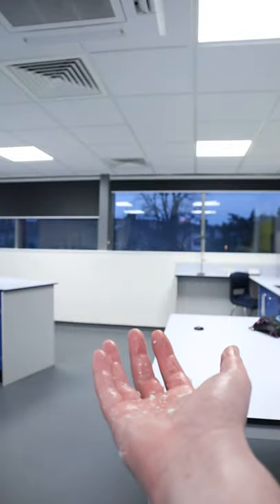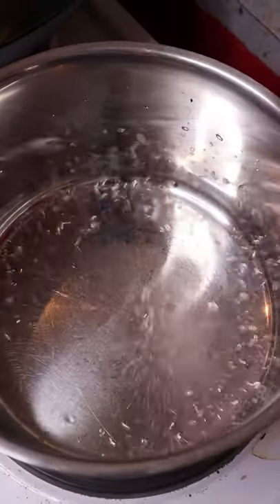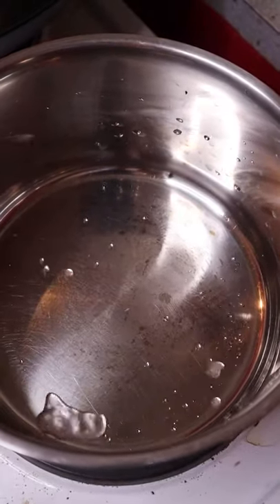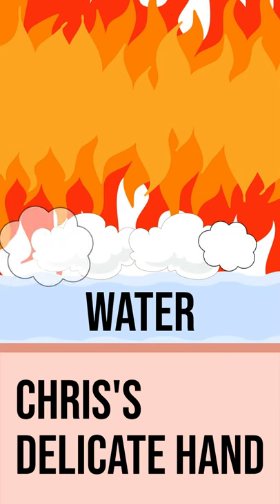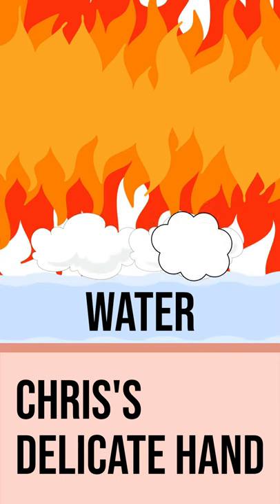How to Set Your Hand on Fire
This video might save your life one day. How am I able to set my hand on fire without it burning? The answer is in your saucepan, and something called the Leidenfrost Effect.

Snappy Science is a quick explanation of a scientific concept specifically for Shorts.